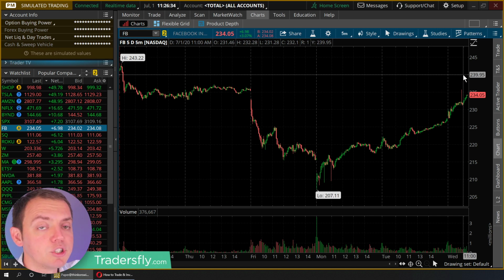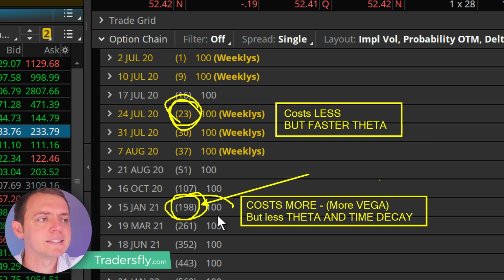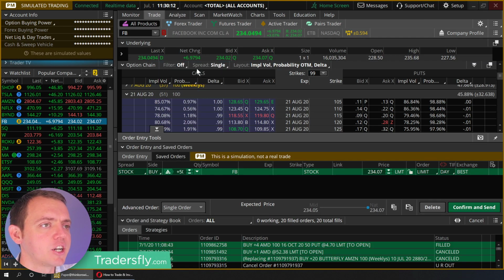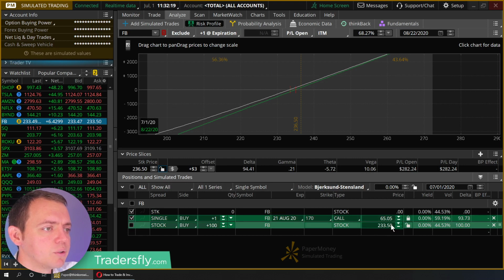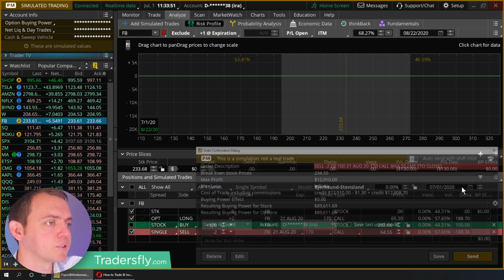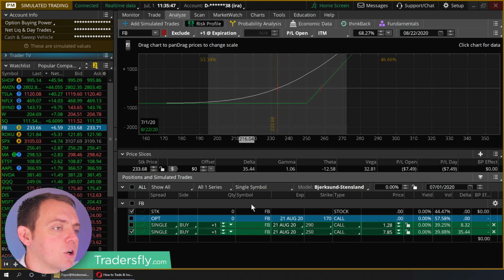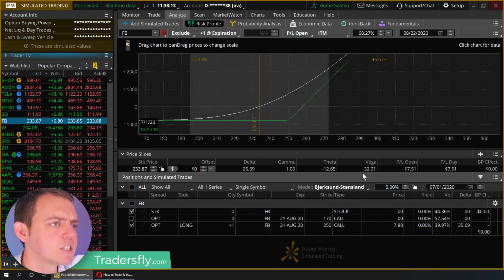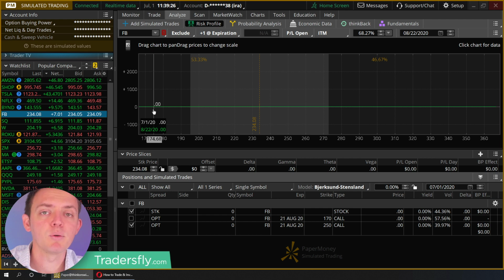Basic Overview of Trading Single Call Options on FB Facebook Stock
Today I'm going to show you how to trade single call options on Facebook Stock. We're going to take a look at how you can set up and structure a single call option trade. Check it out!

Also, our new Options Foundation course (Version 2.0) is out now! If you are brand new to trading options, this course will give you some core basics and key foundational concepts to learning to trade options the right way! Course duration is 11 hours and has 36 videos.